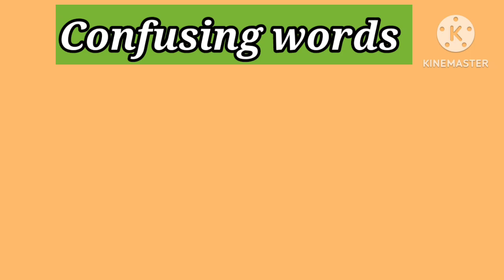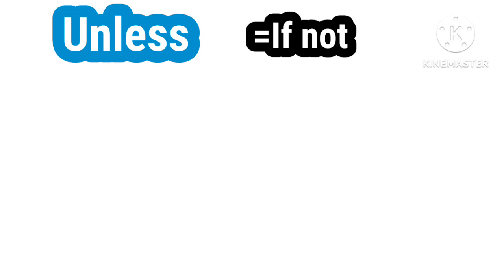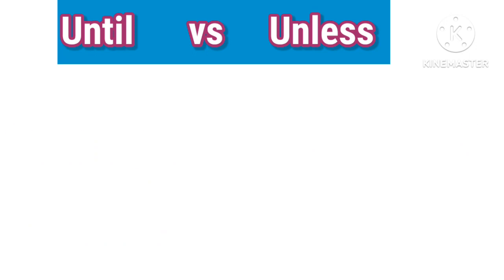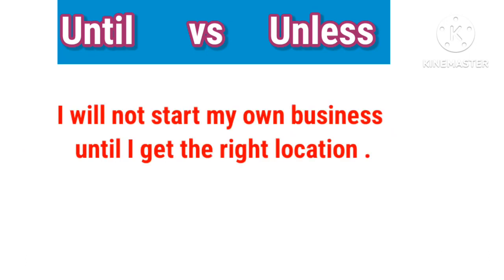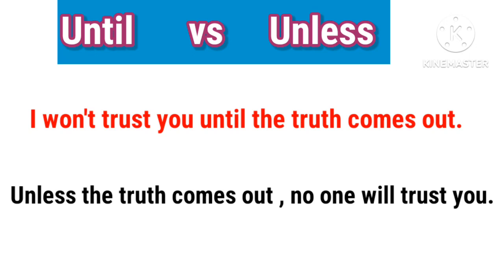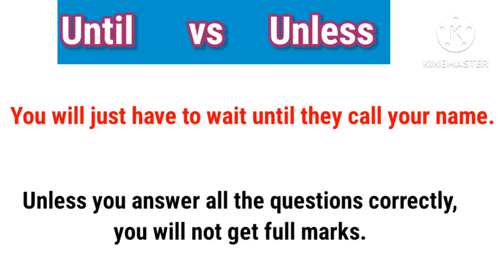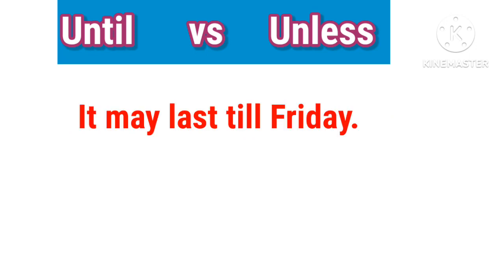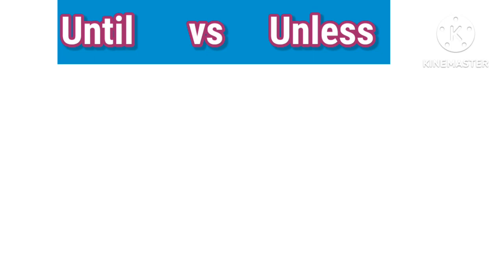How to use Until and Unless.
Until နဲ့ Unless  အသုံးပြုပုံမတူပါဘူး။
ဒီ Confusing words 2ခုကို သေသေချာချာ
လေ့လာထားပါ။

Confusing words တွေရဲ့အသုံးပြုပုံကို သေသေချာချာ
ကွဲကွဲပြားပြား သိထားဖို့ တပတ် ကို အနည်း ၂ ခုလေ့လာဖို့
လိုပါတယ်။